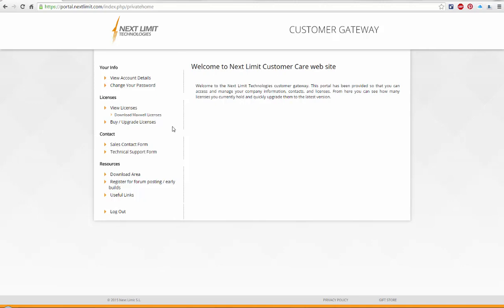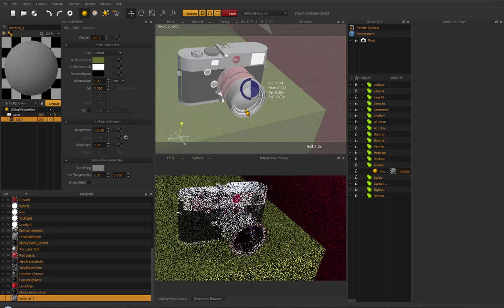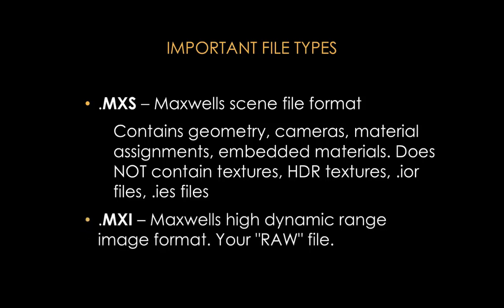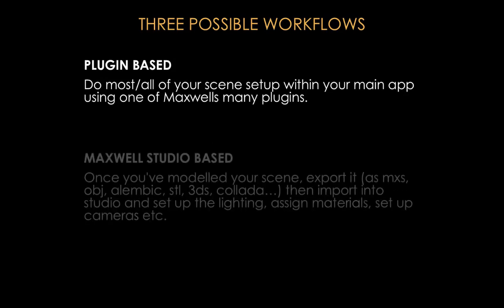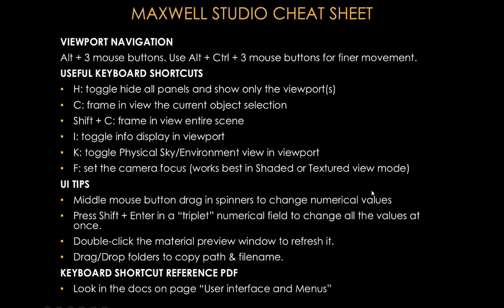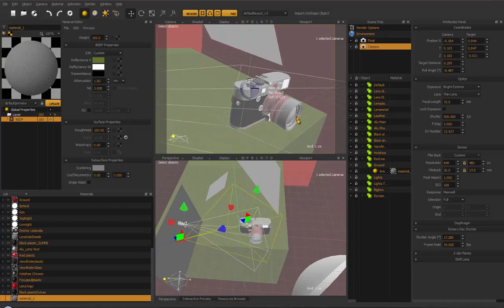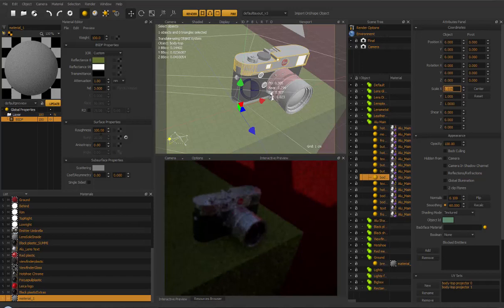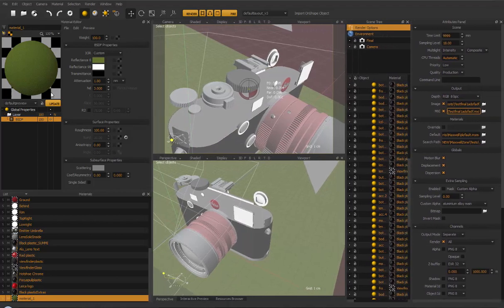Basics & Beyond 01 Introduction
Part 1 of the 5 first free videos in my Basics & Beyond video tutorial series for Maxwell Render 3.x.